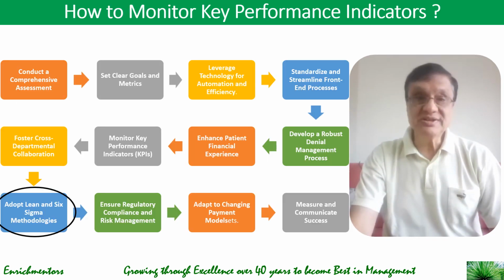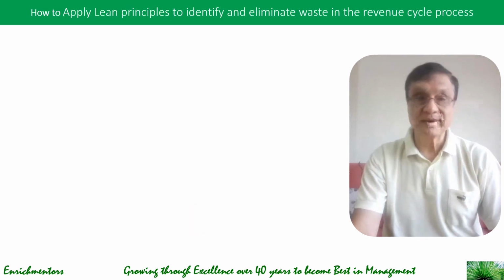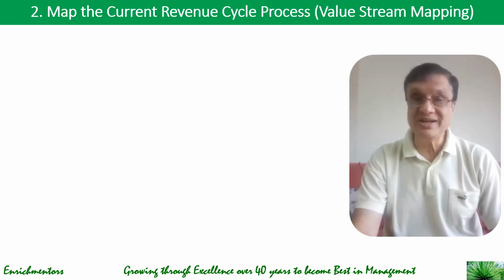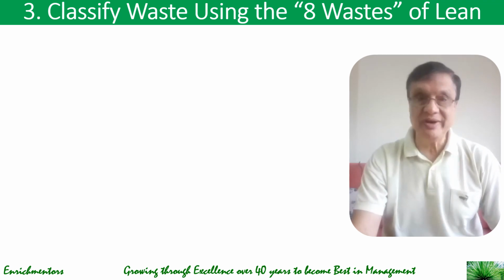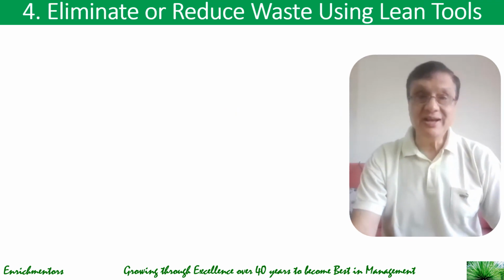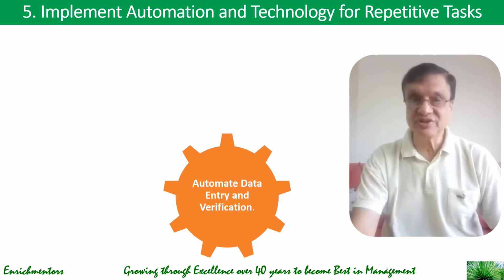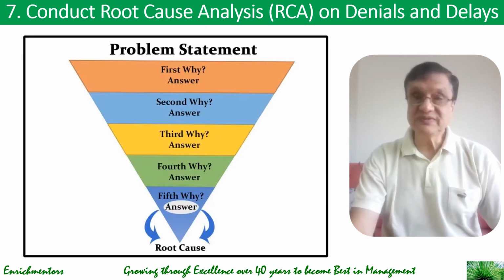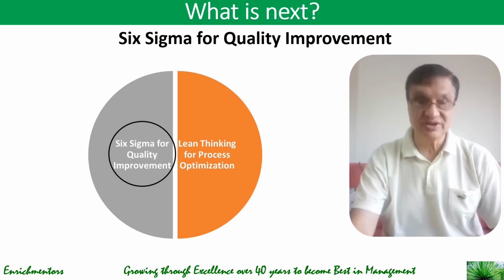RCM Excellence Implementation I Adopt Lean and Six Sigma Methodologies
Adopt Lean and Six Sigma Methodologies
Lean Thinking for Process Optimization